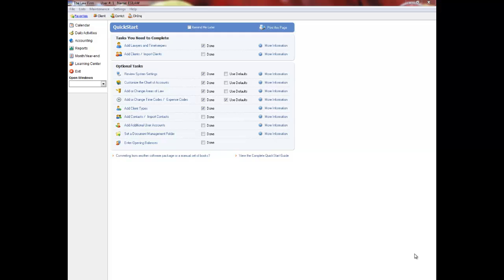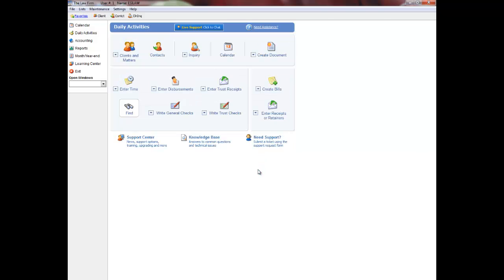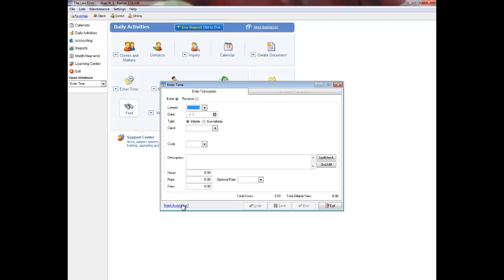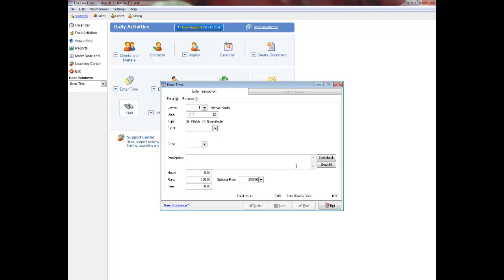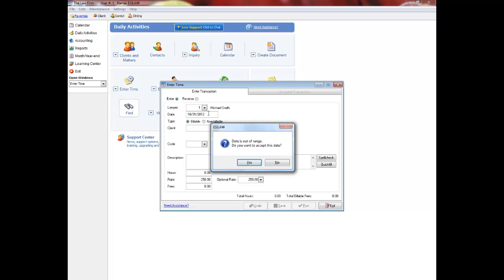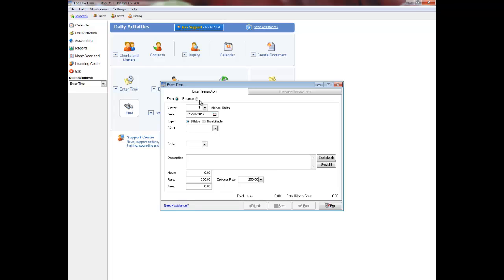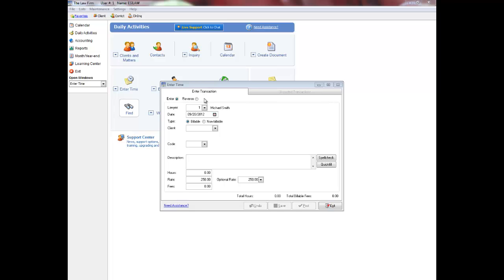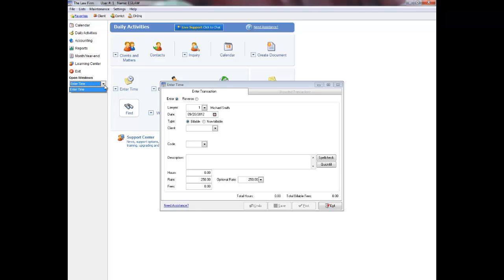Menus, navigation, keystrokes, hotkeys, help and and other common features in ESILAW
Quickly learn how to find your way around ESILAW, how to enter data quickly using common keystrokes, how to access help, and other important features.